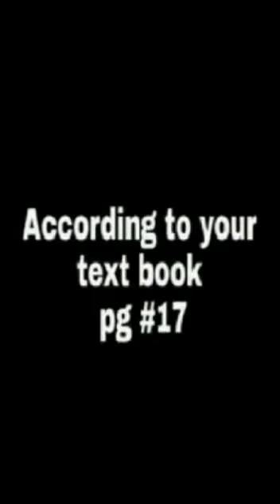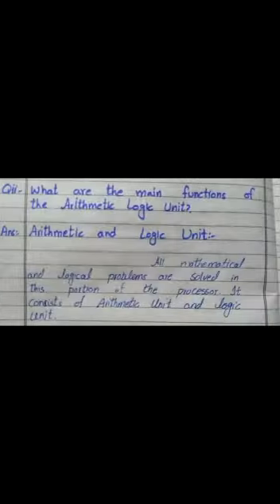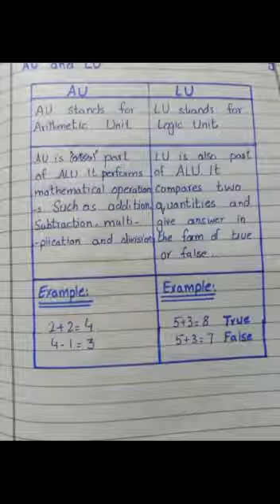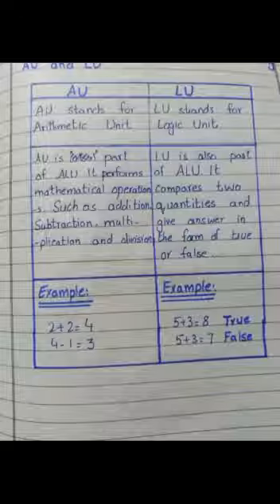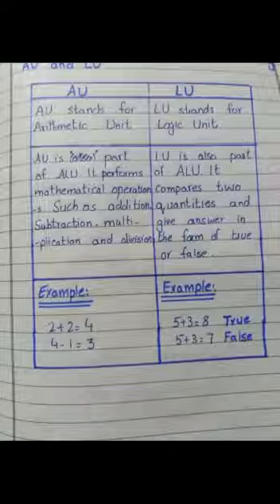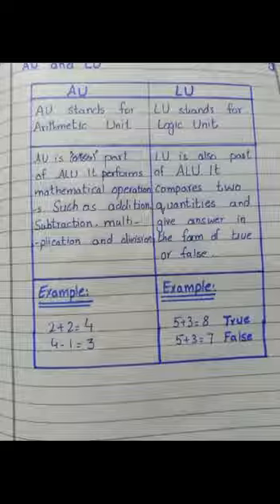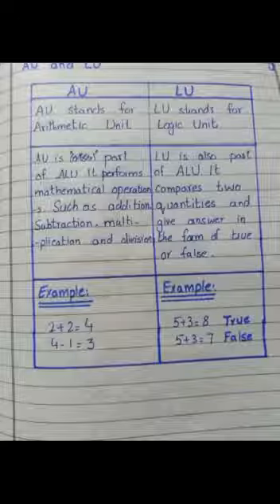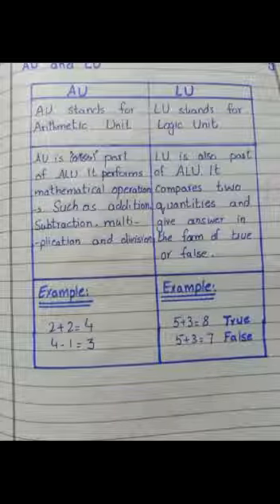Chapter No 1 (Hardware Basic) Topic: Arithmetic logic Unit (Computer Education 7th-Class)